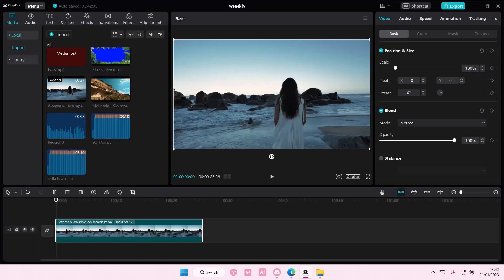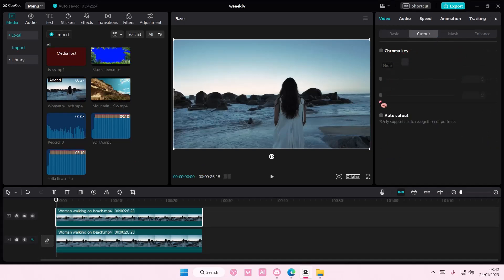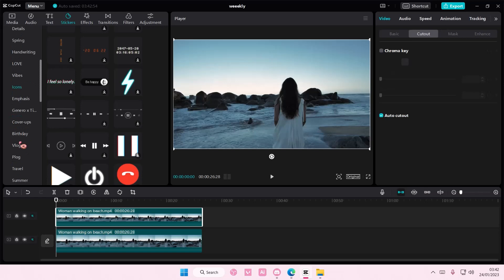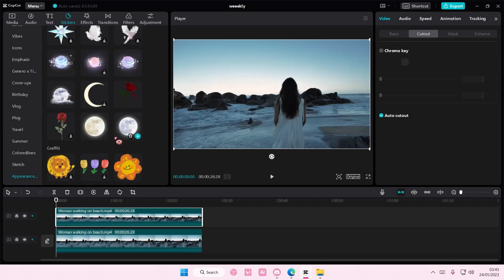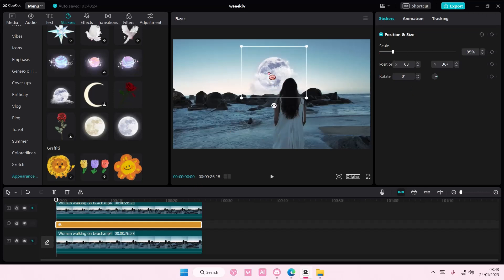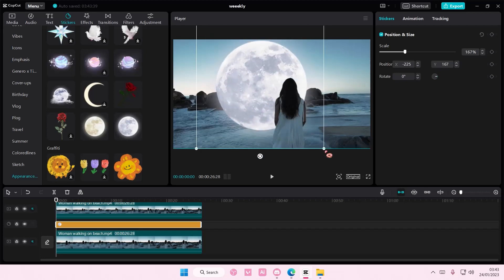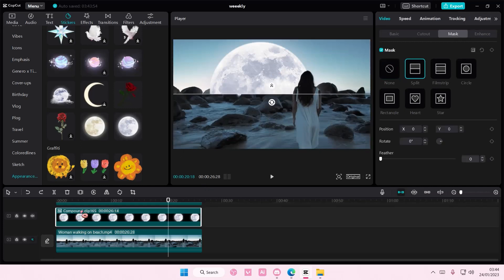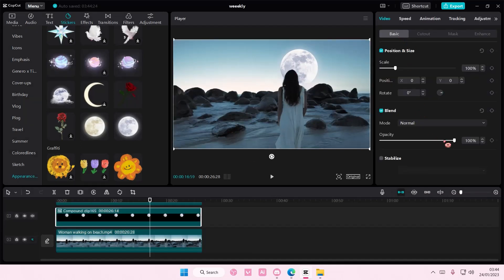How To Add Fake Moon Or Sun To Videos On CapCut PC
This tutorial will show you how you can create this video edit on CapCut PC.